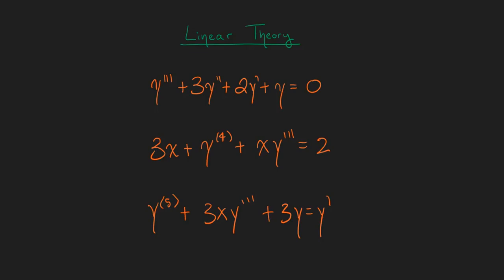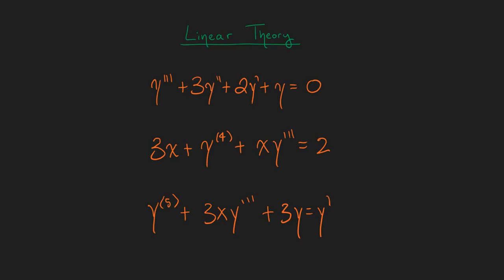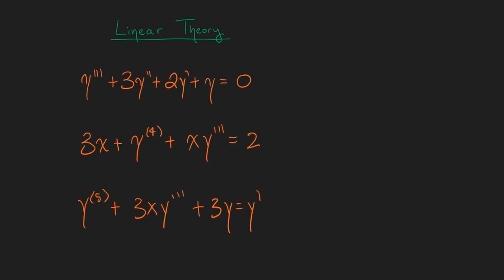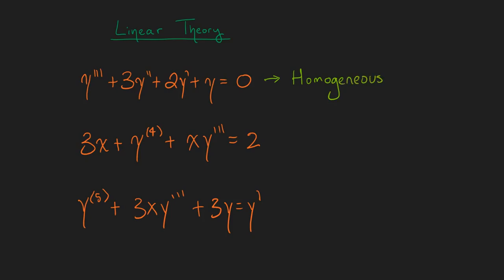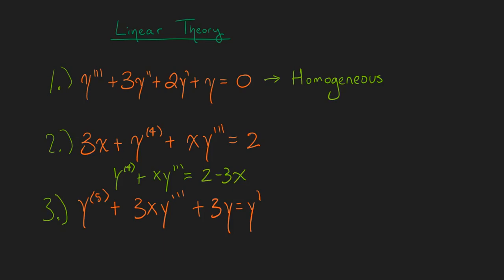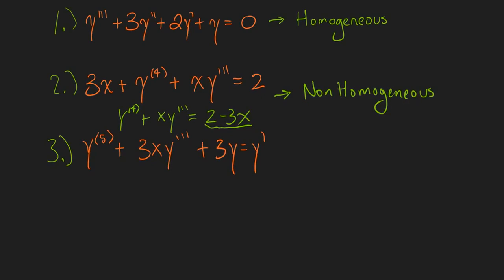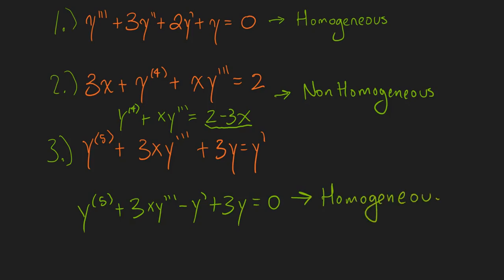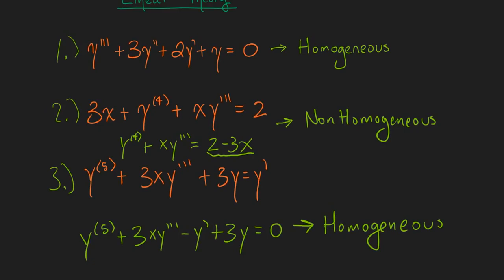Homogeneous vs Nonhomogeneous Example - Differential Equations